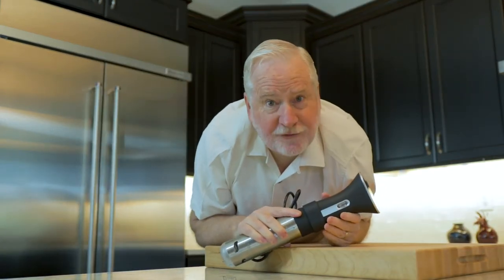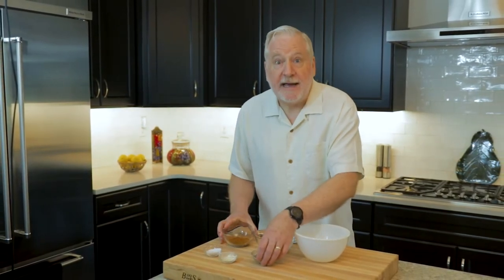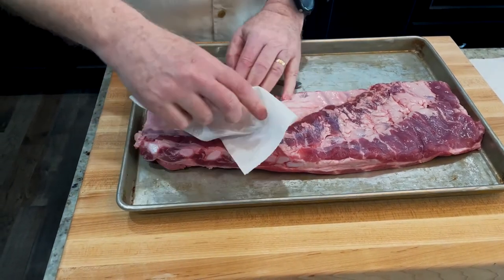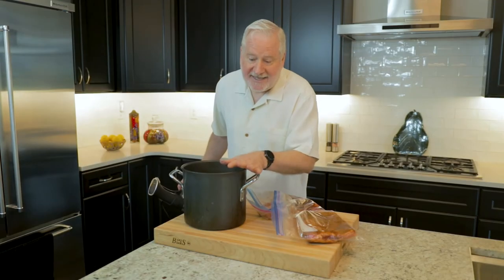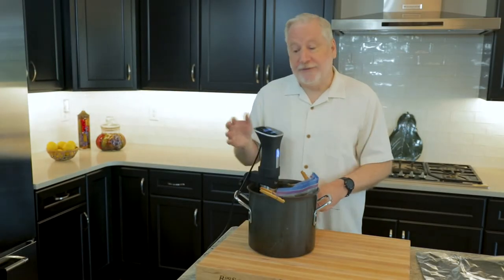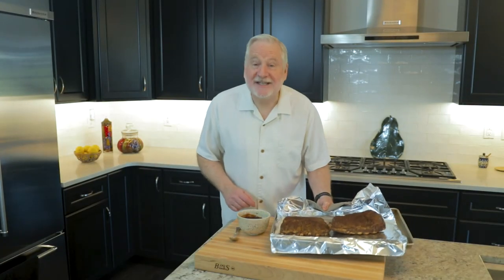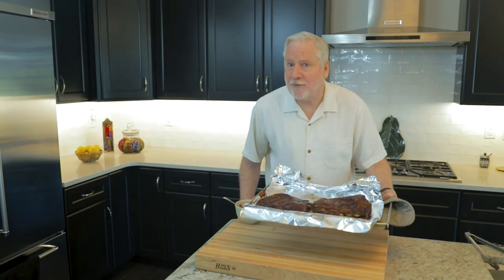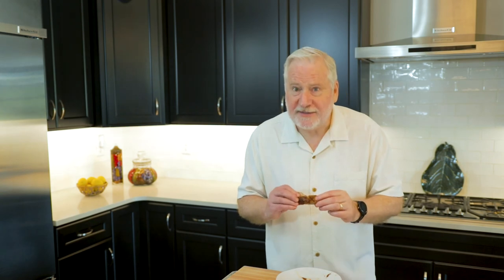Easy Sous Vide Ribs: Maybe the Best Way to Cook Ribs?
Simple and delicious Sous Vide Pork Ribs.  Perfect for a Sous Vide first timer!  These St. Louis Cut ribs are a little smoky, wonderfully tender, have great flavor and are super easy to make.

I'm using St. Louis Cut ribs but switch to baby backs, if you prefer.

Rib Rub (enough for two racks)
- Brown Sugar - 6 Tbl
- Kosher Salt - 1 1/2 Tbl
- Black Pepper - 3 Tbl
- Paprika (smoked if you have it) - 3 Tbl

Add 1 tsp of liquid smoke to each bag.  World of difference!

Seal into a vacuum bag or a zip-lock removing most of the air.

Sous Vide at 165 degrees for 12 hours.

For a really special sauce, reserve the cooking liquid to reduce down to 1 cup.  Mix in your favorite bbq sauce and use as a glaze.  Amazing!!

Leave me a comment on how yours turned out!